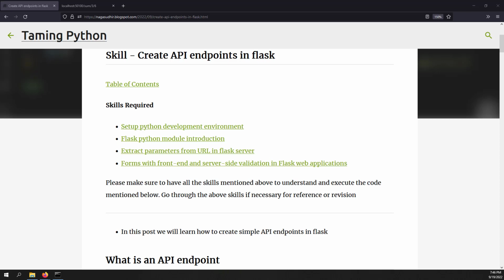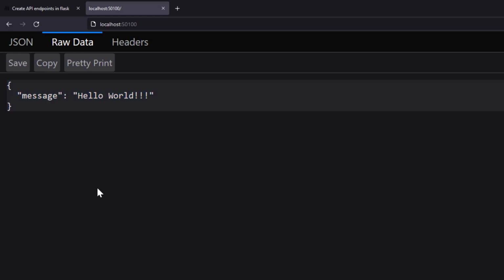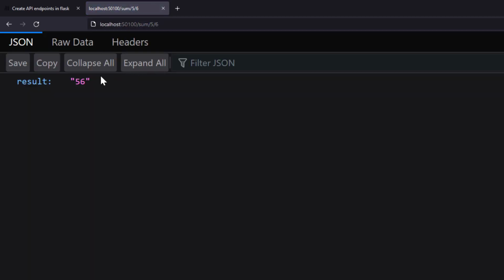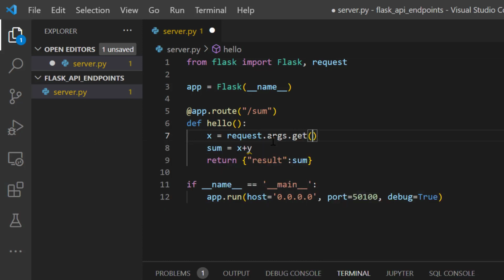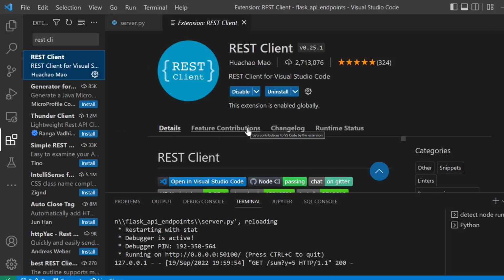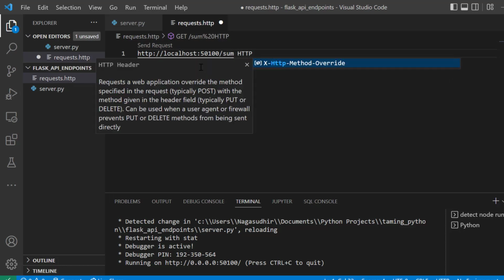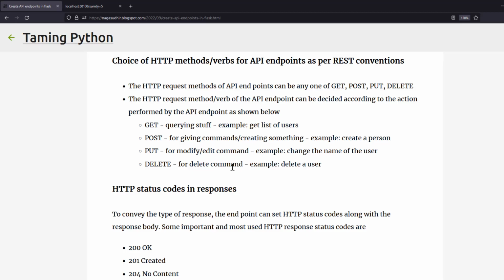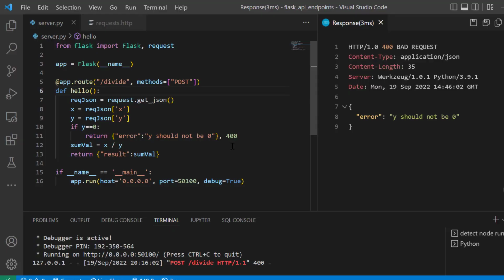Create API endpoints with Flask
In this video, we will learn how to create API end points with Flask with query parameters, URL segments, request body and using REST Client VS code extension

00:00 - Intro
01:02 - Simple API endpoint
02:09 - Passing inputs to API endpoints
03:12 - URL segments for data input
04:46 - Specify data types in URL segments
05:52 - Query parameters for data input
08:16 - Request Body for data input
08:37 - REST Client extension in VS Code
08:53 - Extract request body JSON in flask route
11:37 - Extract request body text in flask route
12:35 - Choice of HTTP methods for API endpoints
13:27 - HTTP status codes in responses
14:54 - Outro